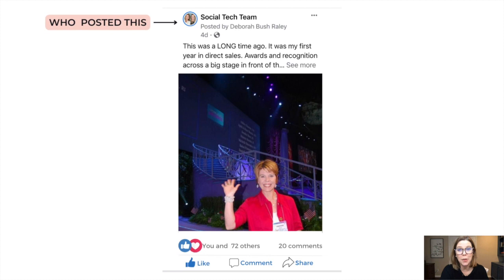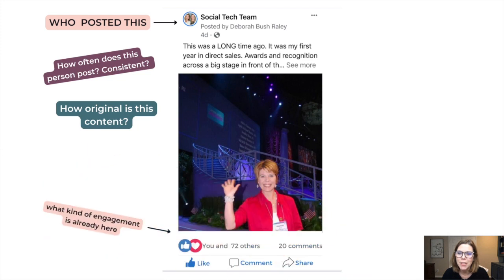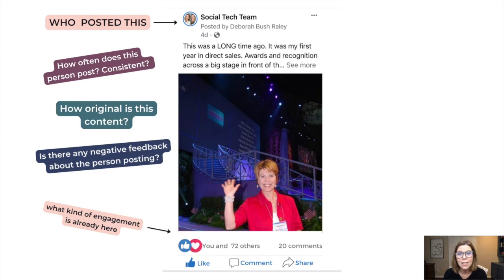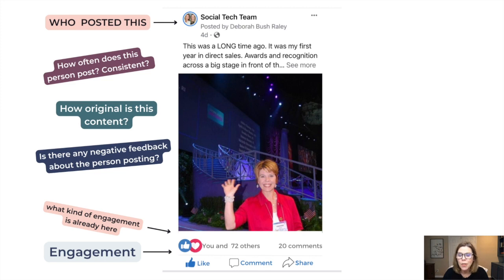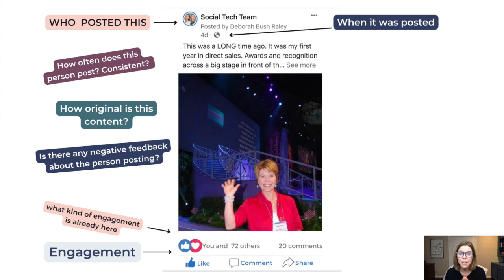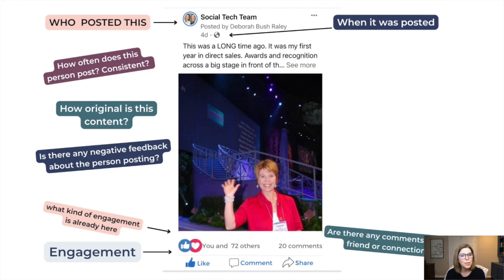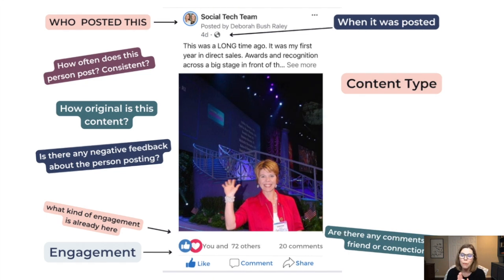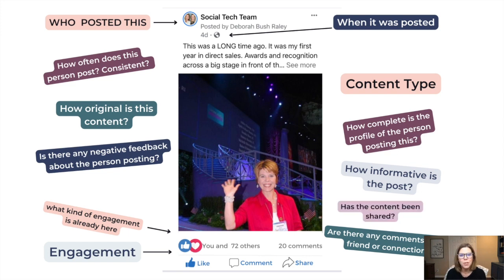11 Things the Facebook Algorithm Checks Before Your Post is Shared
Are you a small business owner frustrated with Facebook? Do you constantly wonder why your posts aren't seen by anyone? We feel you! Let's be real, it can be so discouraging to put in all that effort and get no engagement in return. We're here to give you the inside scoop on what the Facebook algorithm is checking for when distributing your content.

In this video, we're going to break down 11 things that Facebook is looking for when it comes to your posts. Get ready to learn how you can improve your Facebook reach and finally get your content seen and make Facebook work for you!